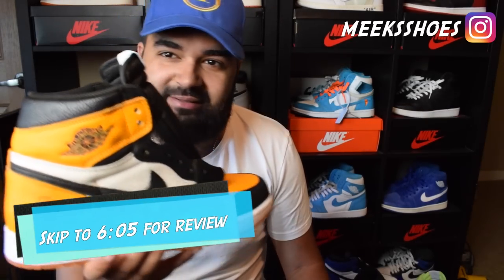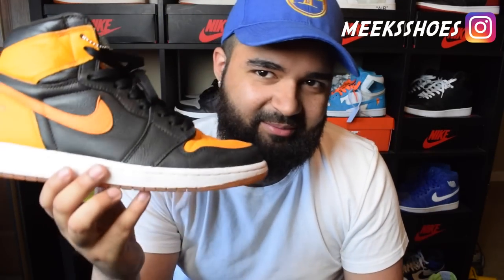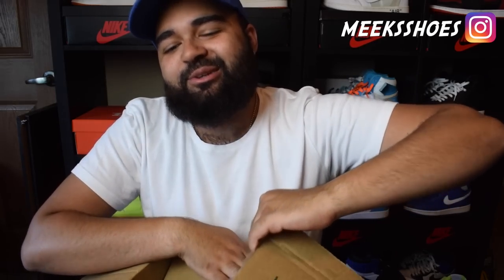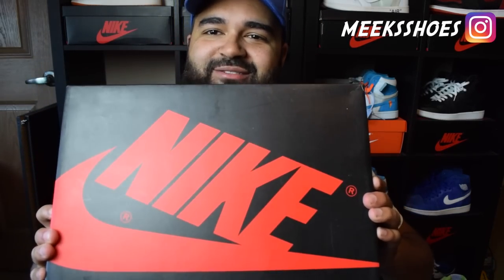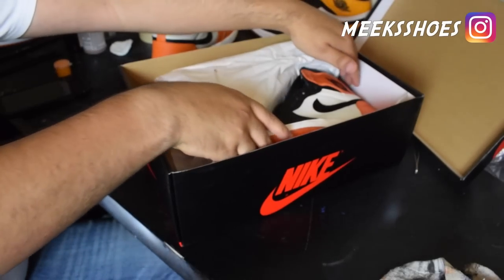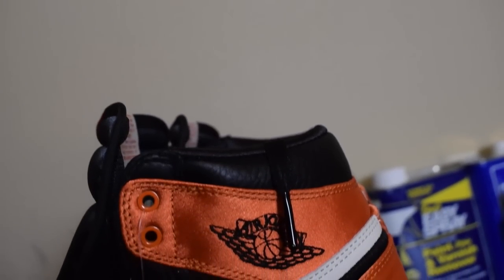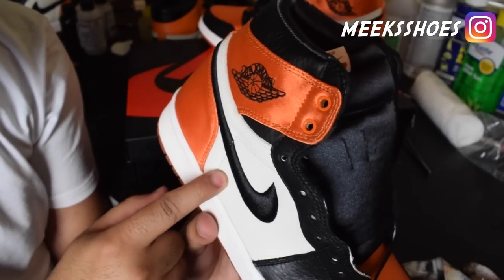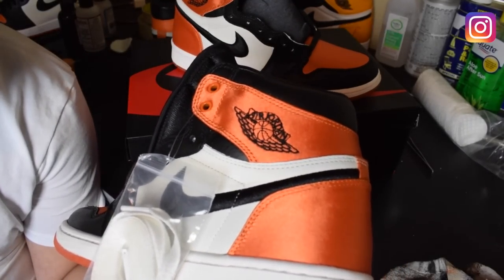SCAMMED ON SATIN SHATTERED BACKBOARDS??? (Definitely the best release of 2018!!)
Featured Video of the week!

--Equipment--
Camera: nikon d5300
Lens: 50mm 1.8f
Lighting: Fancier Studio 3 piece